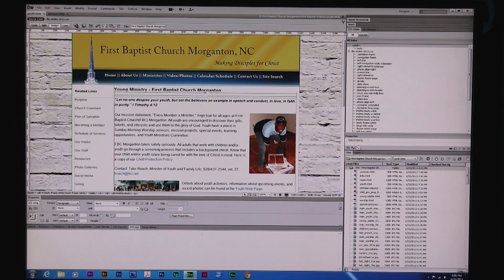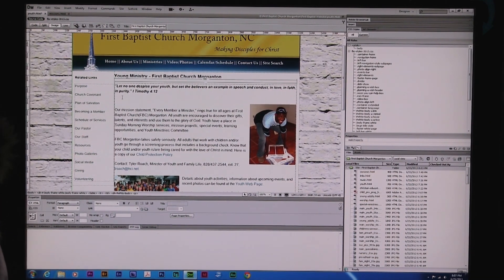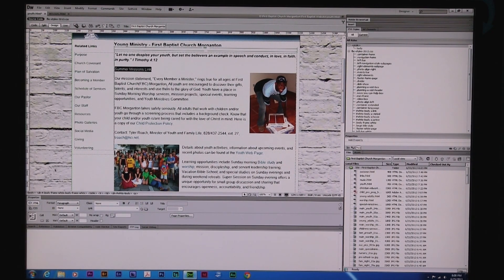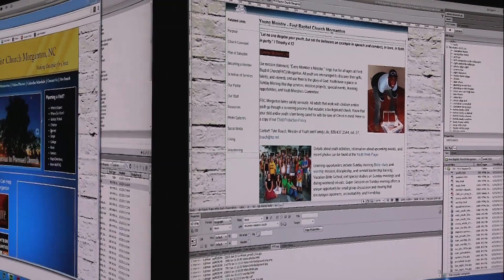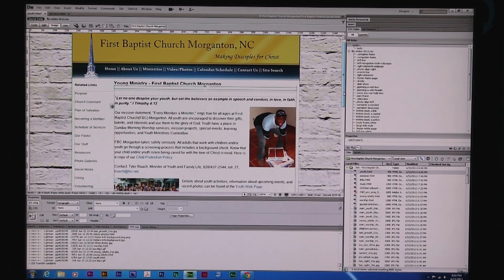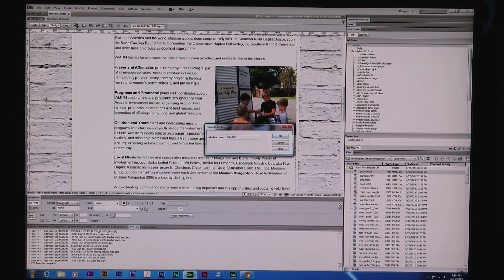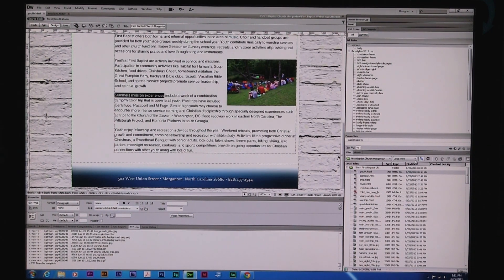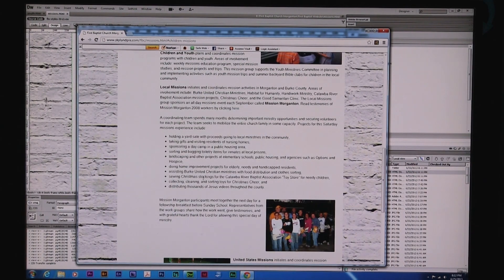How to Link to Anchors in Adobe Dreamweaver CS6 - Easy Way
How to use Anchors in Dreamweaver CS6. This tutorial concisely shows how to link to anchor points within a page, and also to anchor points in another page.